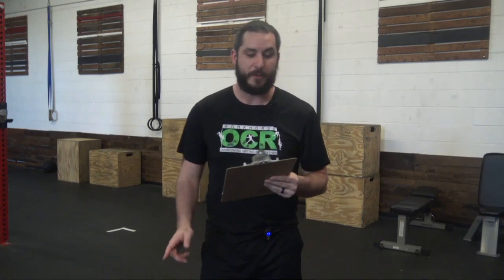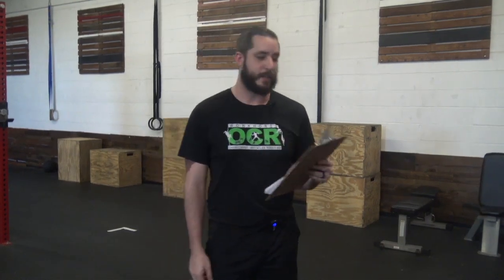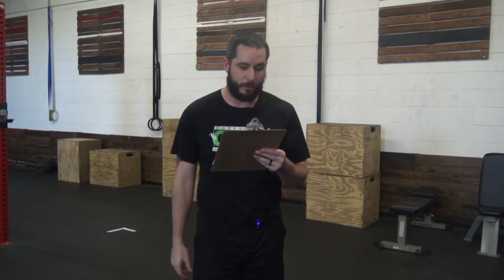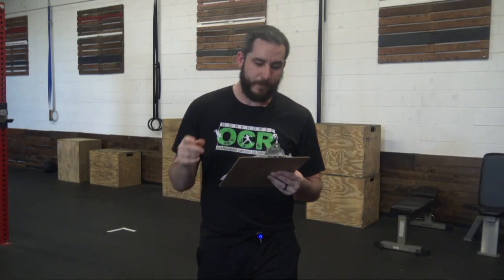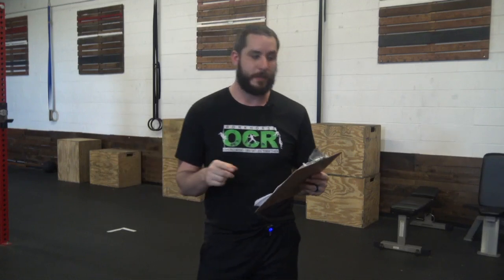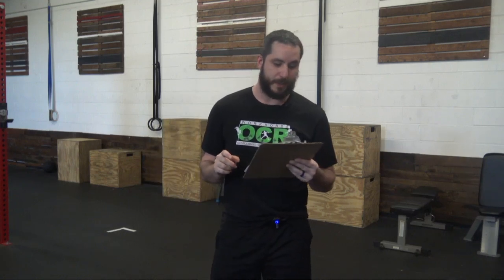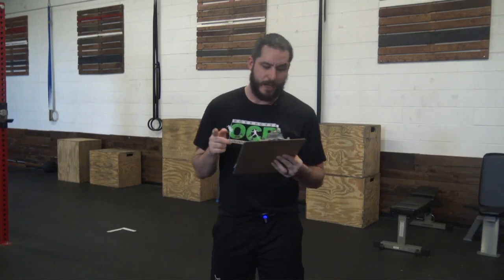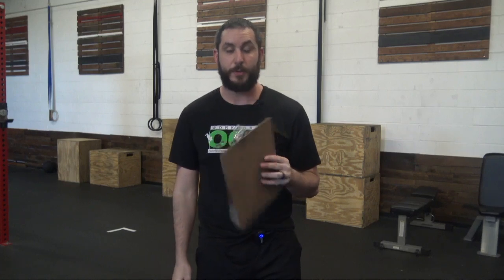06172020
WORKOUT FOR 06/17/2020

WARMUP

3x Rounds
5x Down Dog Push-ups
10x Air Squats
15x High Knees

Get ~5:00 of Mobility

WORKOUT

“DEATHSTALKER” (For Time)

Buy-In:
5x Devil Presses (2xAHAP)
30x Double-Unders

Directly into, 4x Rounds of:
20x Sit-Ups
15x Double Dumbbell Deadlifts (2xAHAP)

Cash-Out:
5x Devil Presses (2xAHAP)
20x Dumbbell Rows (2xAHAP)
800 Meter Run

BODYWEIGHT (For Time)

Buy-In:
8x Burpees
30x Air Squats

20x Sit-Ups
40x Jump Squats

Cash-Out:
8x Burpees
20x Hand Release Push-ups
800 Meter Run

*Comment with questions, bonus points if you share a “DONE” or post workout selfie!